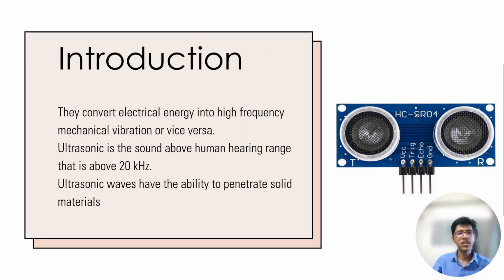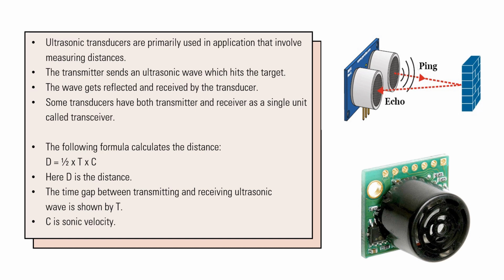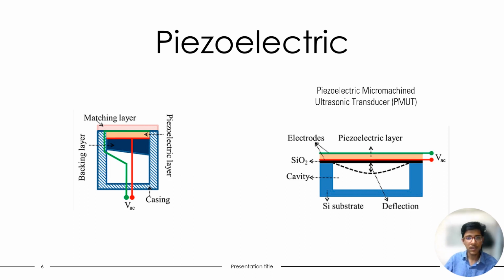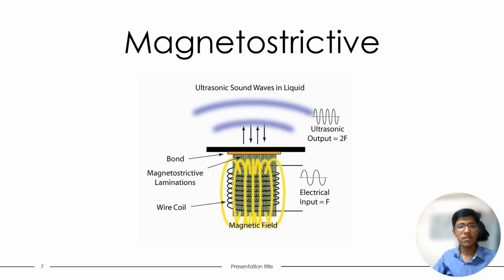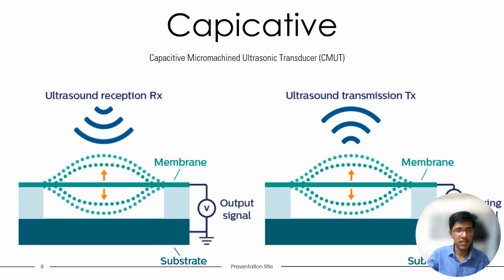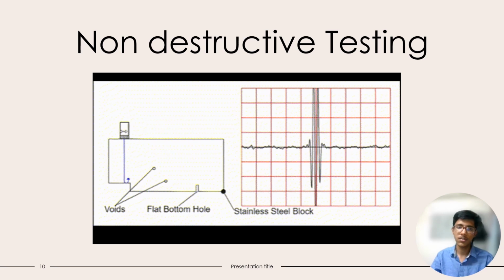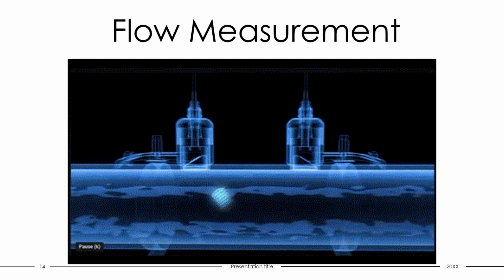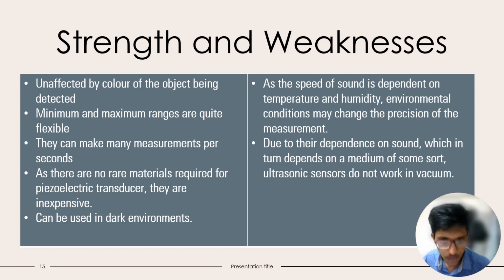Ultrasonic Sensor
This video is made by meet Thakur